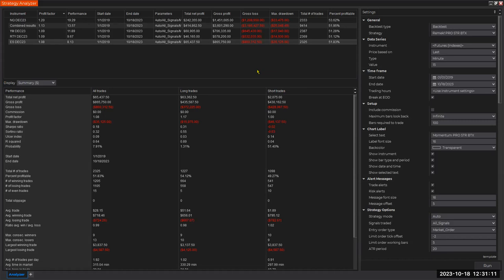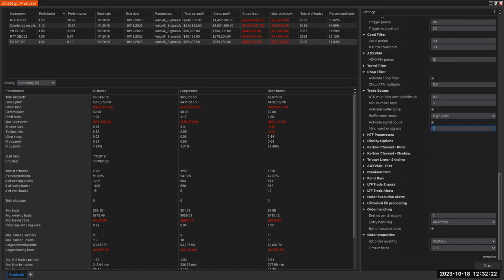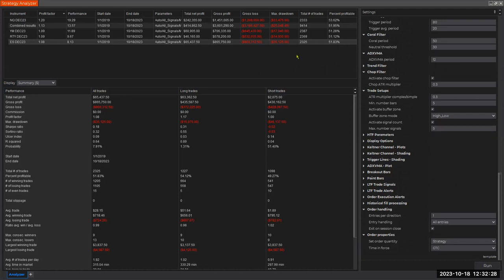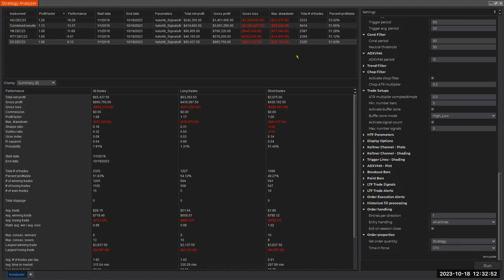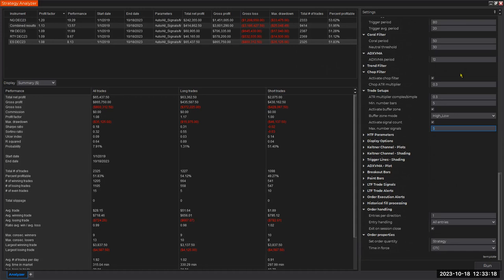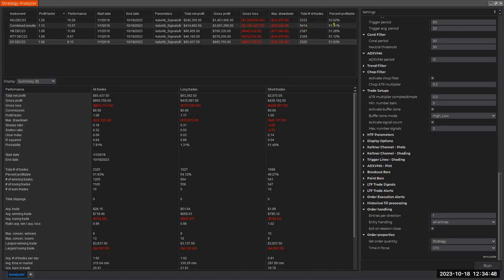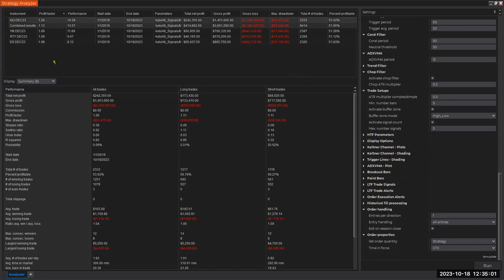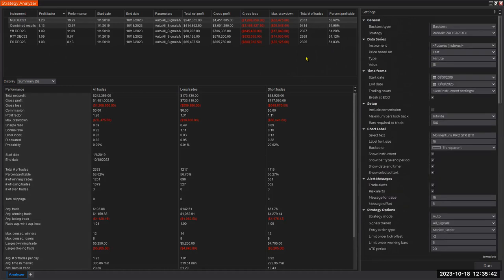BT backtest (prior to any optimization!)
"Can we improve on this?" Find the answer in our Optimization videos!

A recent sample of our daily rule-based discretionary trade ideas. Our trading software allows us to execute these trade ideas with the desired level of automation: PRO STR allows manual trade management, while PRO STR BT totally removes the trader's emotions from the trade to ensure objective decision-making under pressure. Which tool is best suited to execute a given trade in the life of a given trader depends on two factors: the job and the trader. for more information on our method and our tools.